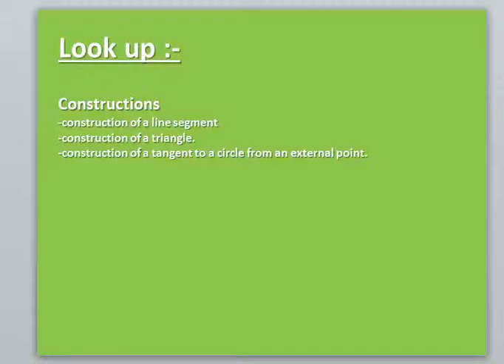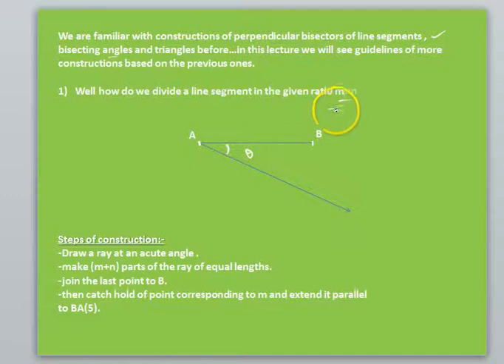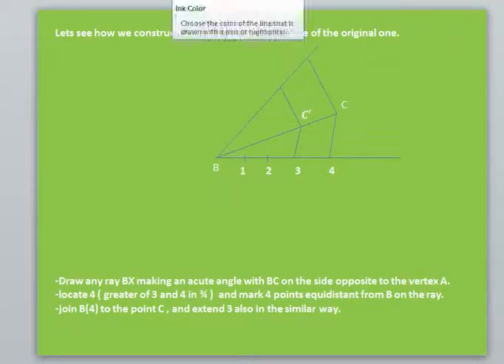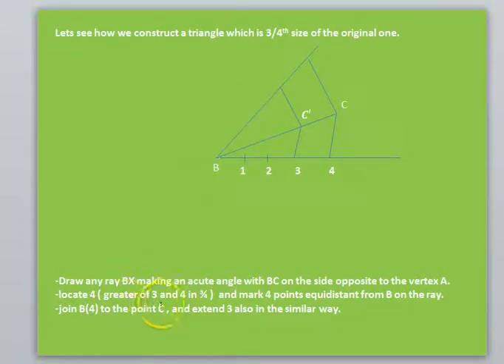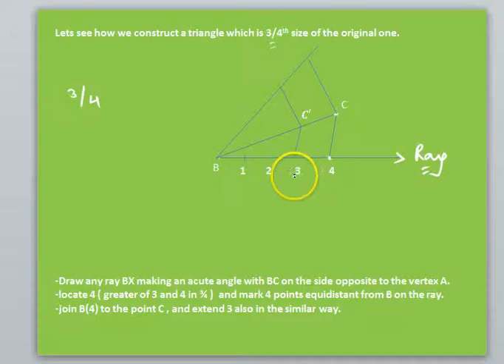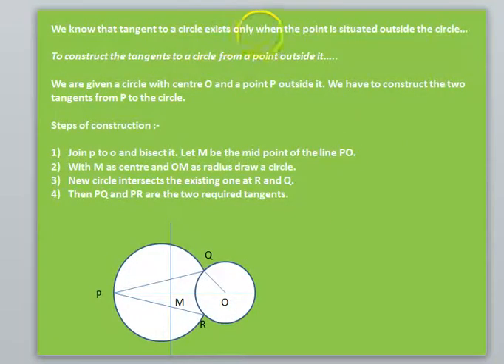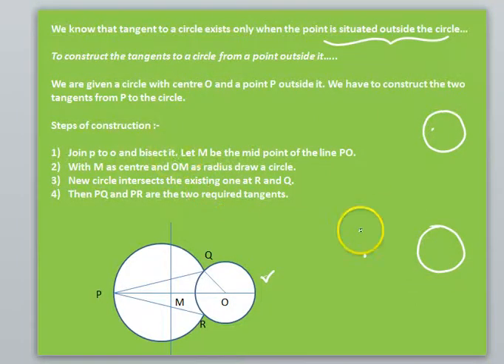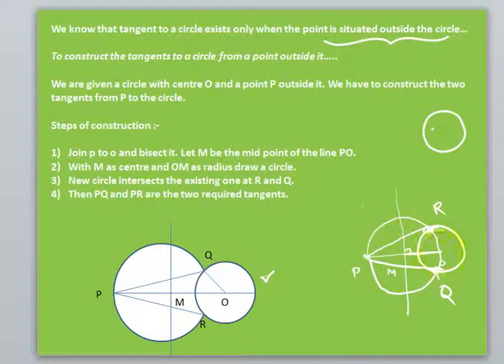Class 10th Constructions